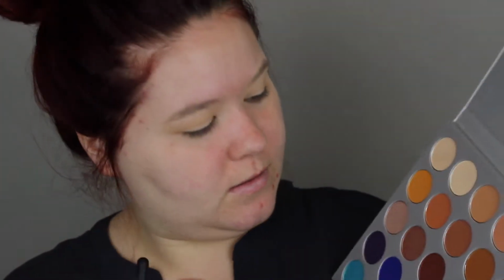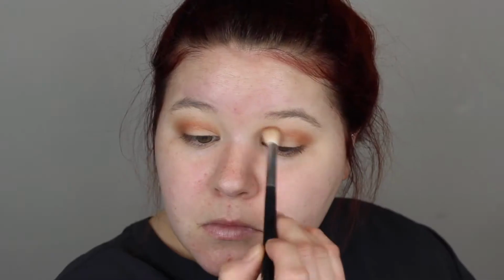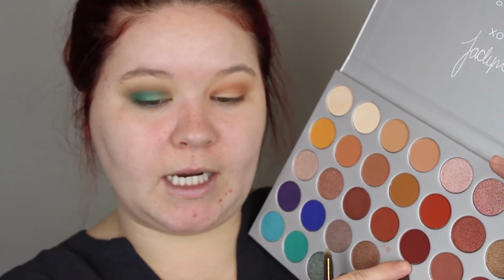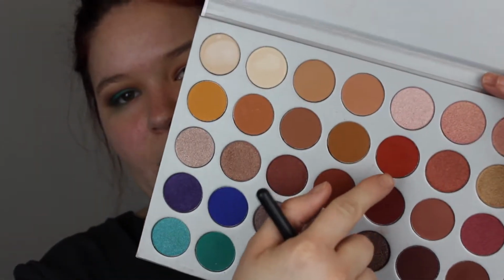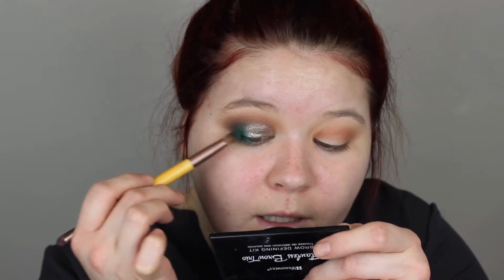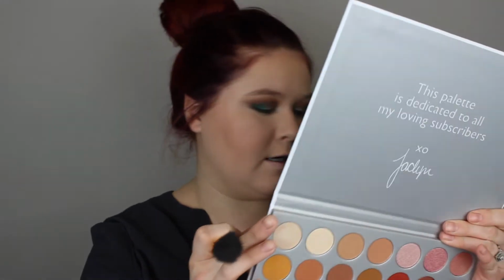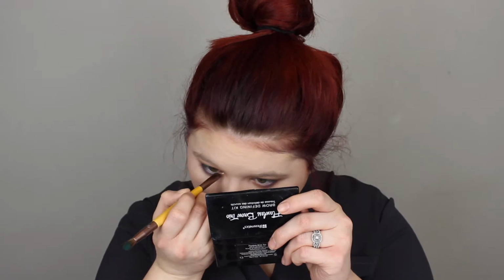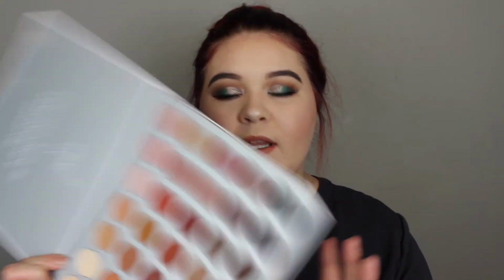First Impression - Jaclyn Hill Palette & Stila Magnificent Metals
Today I am reviewing the Jaclyn Hill Eyeshadow Palette and the Stila Magnificent Metals Glitter & Glow Liquid Eye Shadow! I know there's a million and one reviews on both of these products, but I was so excited to try them and wanted to tell you guys my thoughts! I hope you enjoy the video!

Jaclyn Hill Palette at Ulta!

Stila Magnificent Metals Glitter & Glow Liquid Eye shadow
(I used Smoldering Satin)